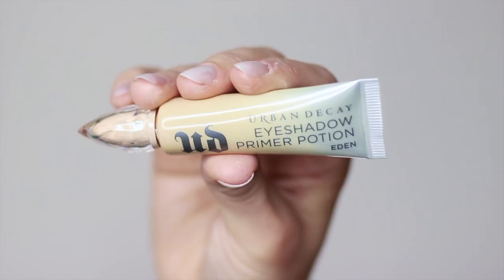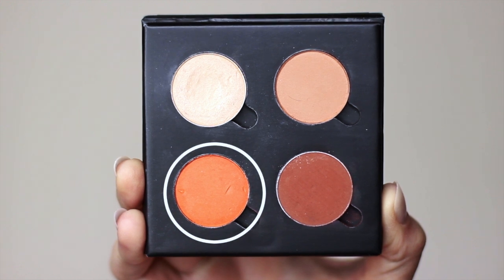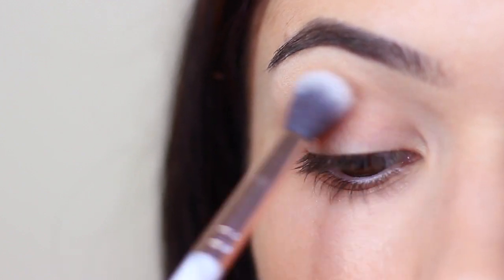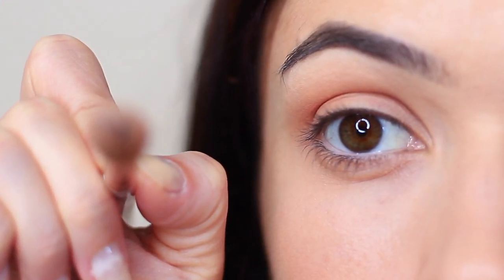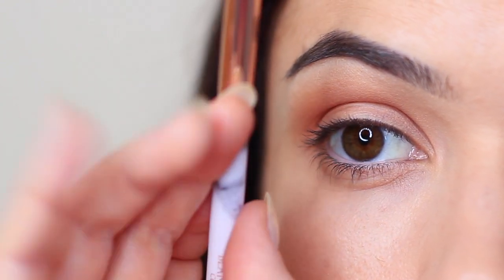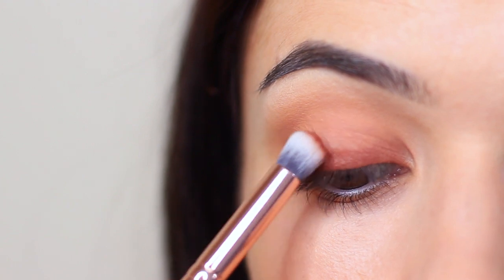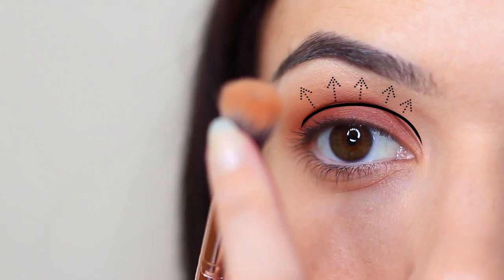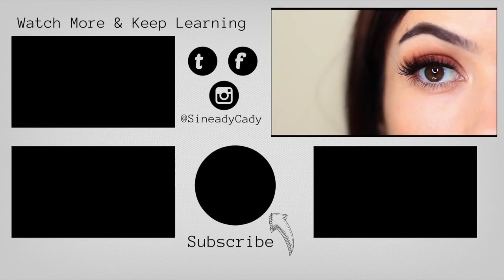Beginners Warm Smokey Eye Makeup Tutorial | Parts of the Eye | How To Apply Eyeshadow